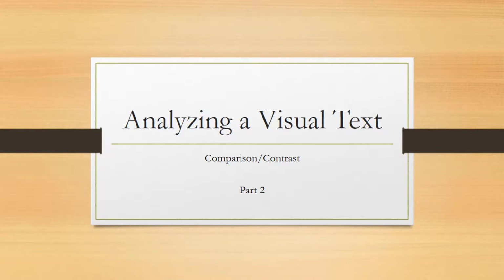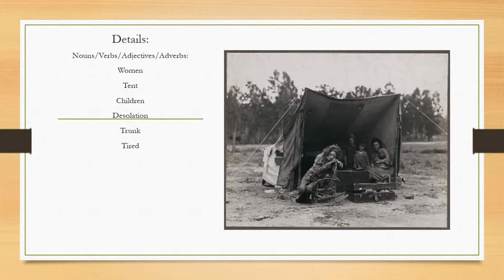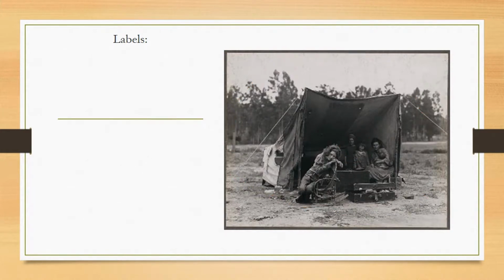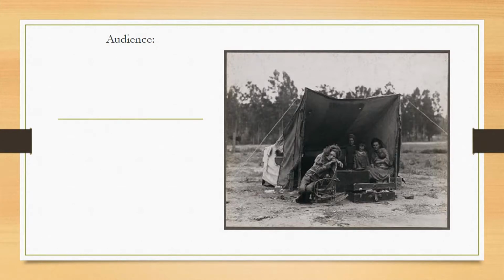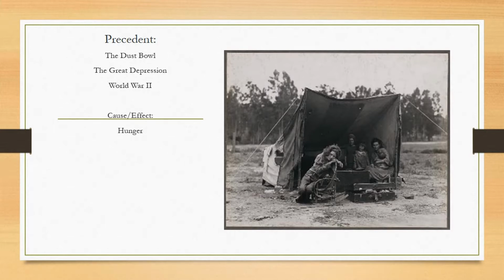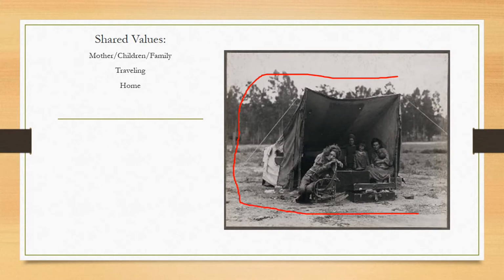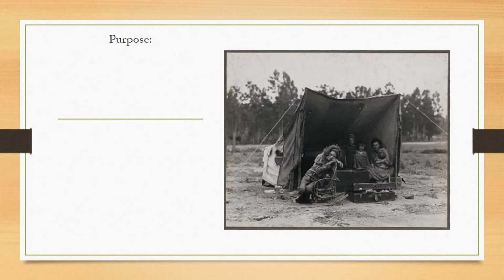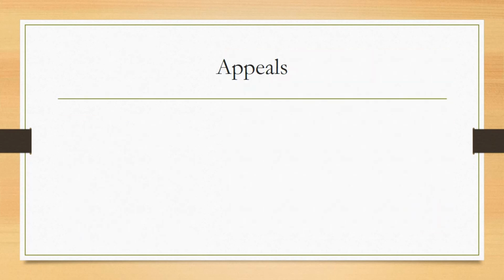Mrs. Lambert- Analyzing a Visual Text- Part II, Visual II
Mrs. Johnna Lambert discusses how to analyze a visual text.